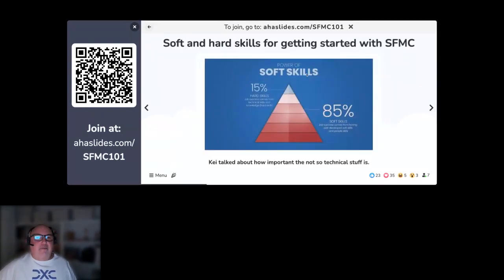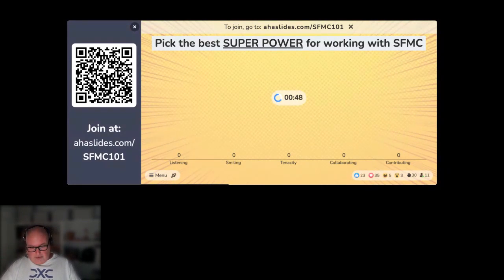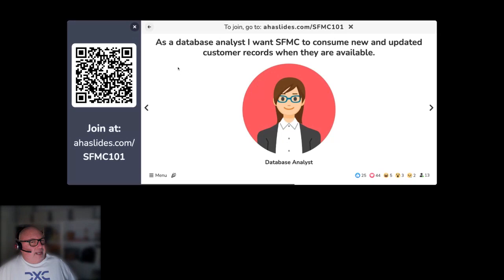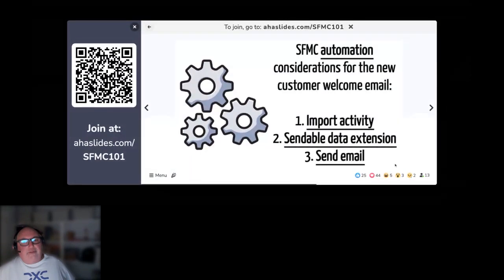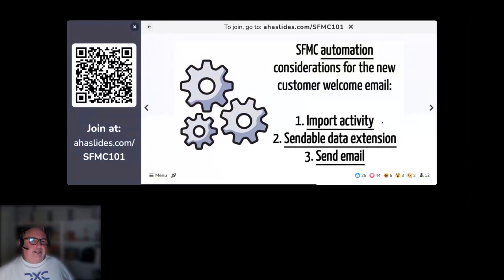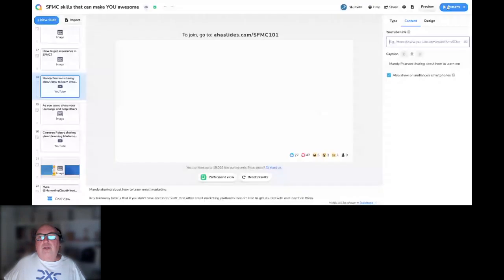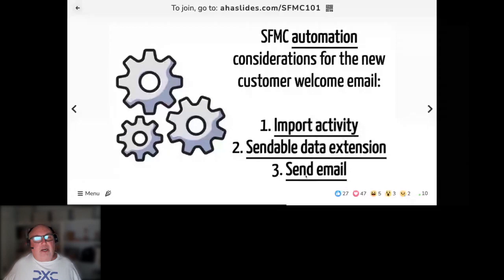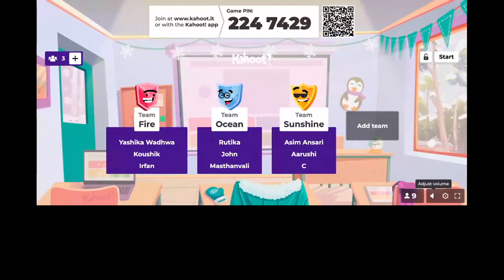Episode 02: SFMC Bootcamp: How to Start Career in Salesforce Marketing Cloud?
In this session, you get an opportunity to learn:
- How to start career in Salesforce Marketing Cloud  💼
- What special skills are required to become a Marketing Cloud Specialist  💪🏻